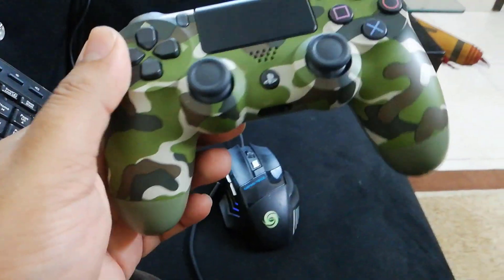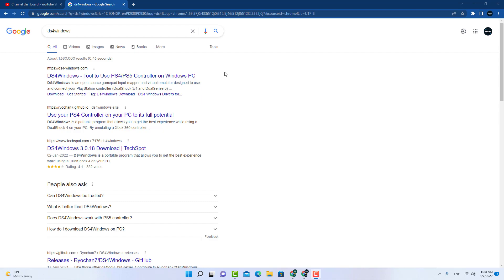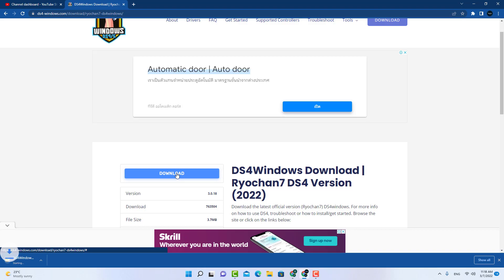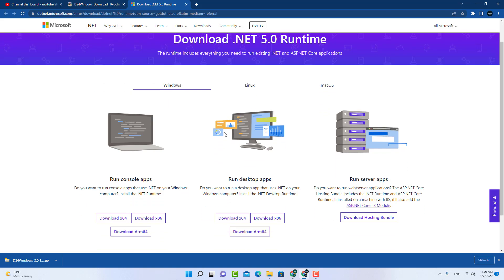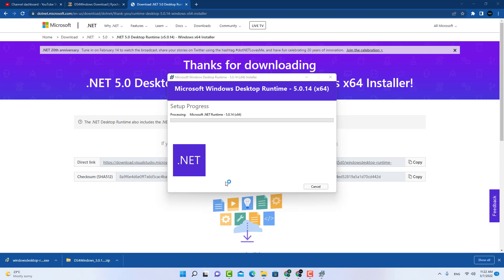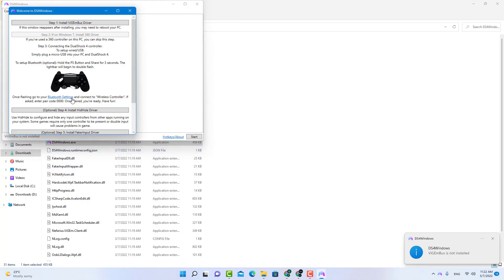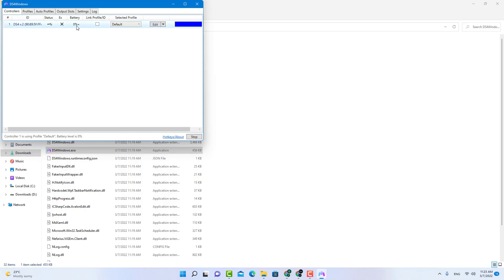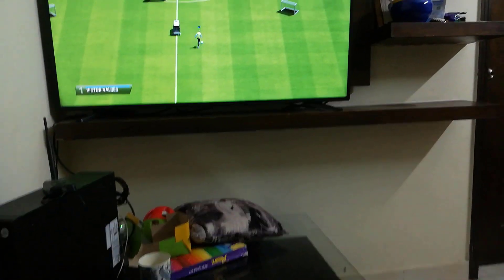How to PROPERLY Download and Setup DS4Windows Windows 11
How to connect PlayStation controller to Windows 11
HOW TO CONNECT YOUR PS5/PS4 CONTROLLER TO PC (DS4 WINDOWS) (1ms Response Time)

ps4 controller on pc,how to connect ps4 controller to pc,ps4 controller